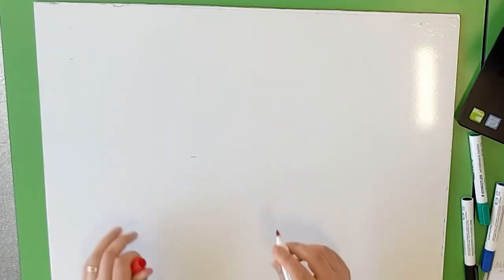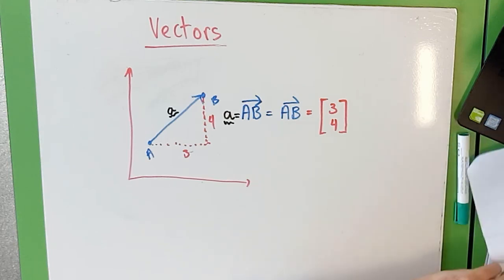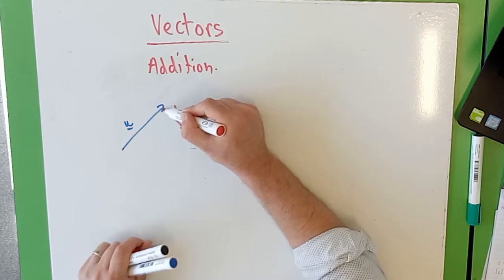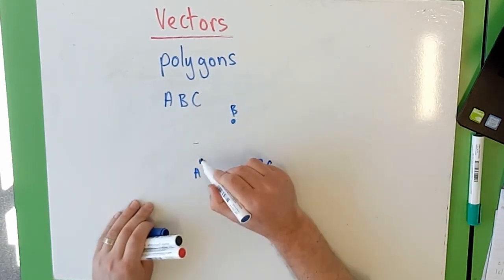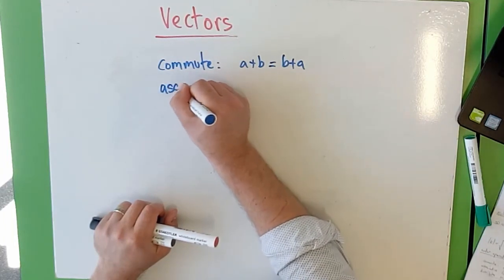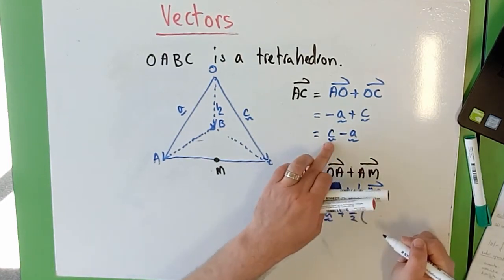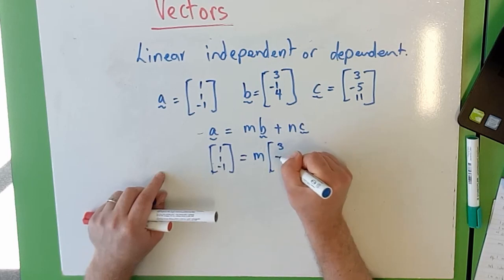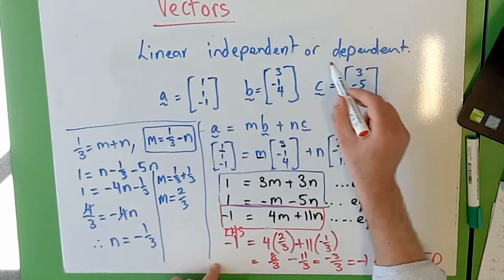Vectors 2A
Vector basics, Year 12 Specialist Mathematics